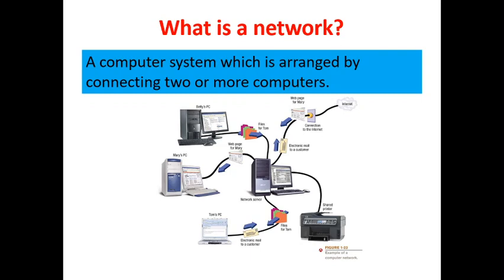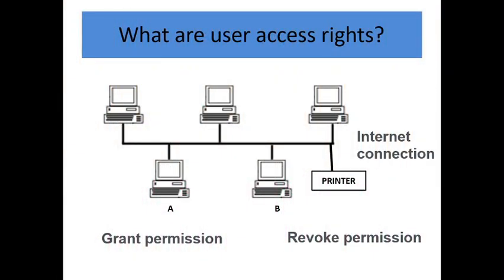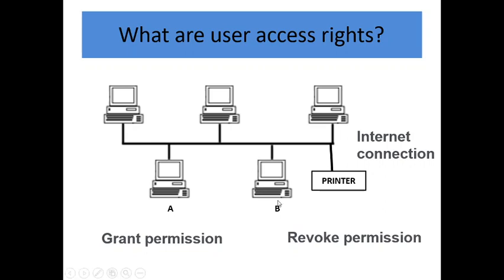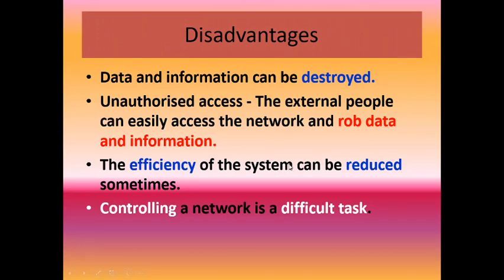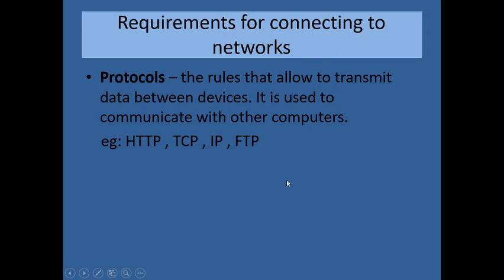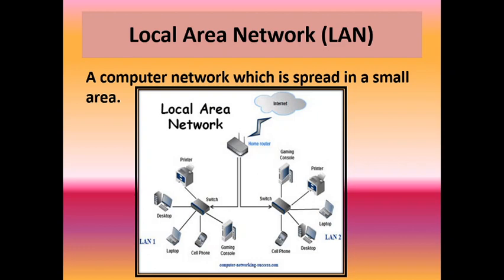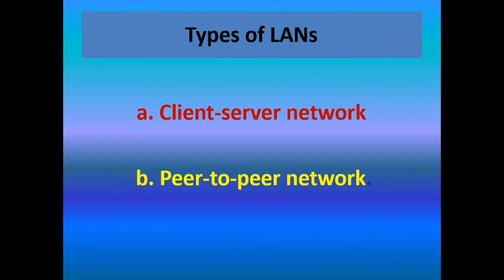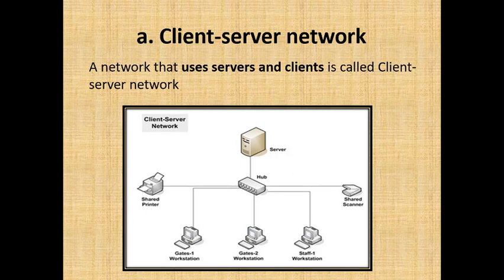Computer networks Part 1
This is the part 1 of the series about computer networks. Specially for the children those who are doing EDEXCEL IGCSE ICT (9-1). But  those who are interested to learn about networks are also welcome.